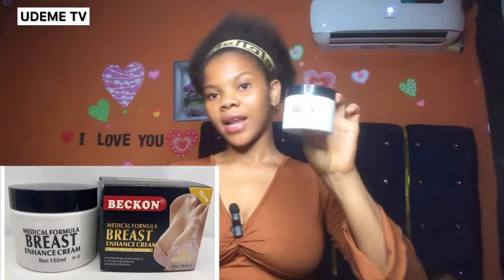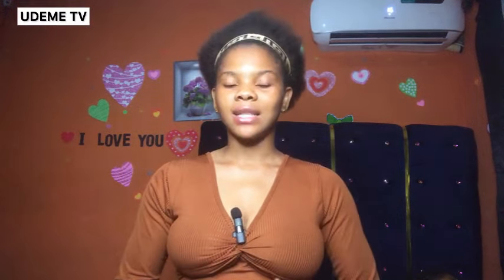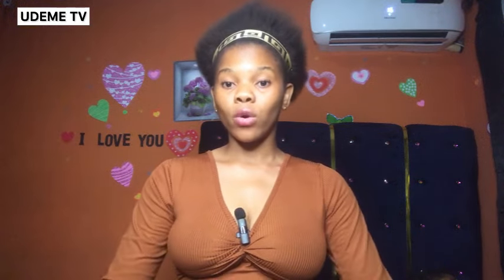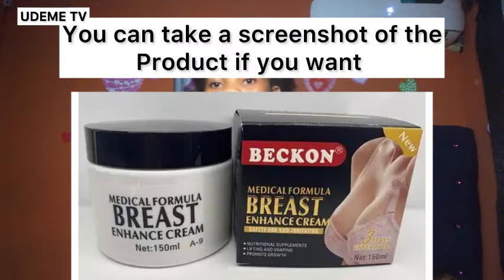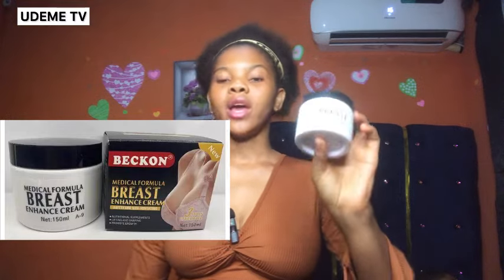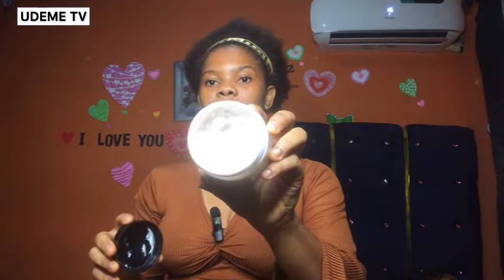Top 2 Breast Firming Oils & Creams That Actually Work! | Best way to Lift & Tighten breast Naturally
• BreastFirmingCream TightenSkin best breast firming oil”
 • “breast firming cream review”
 • “how to firm saggy breasts”
 • “natural breast lifting tips”
 • “anti-aging skincare for body”
 • “how to tighten loose skin”
 • “effective breast care routine”
 • “boost collagen for firm skin”
 • “top breast firming products”
 • “natural skincare for firming”
 • “best skincare for breast lift”
 • “breast lifting products that work”
 • “body firming tips”
 • “beauty hacks for body care”
 • “natural remedies for firming skin